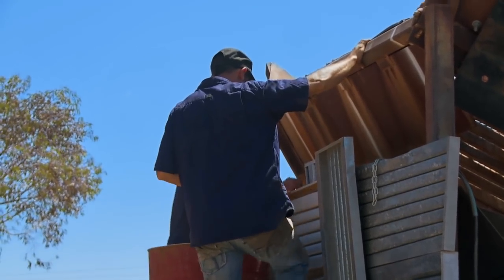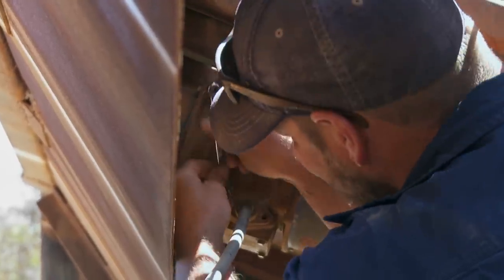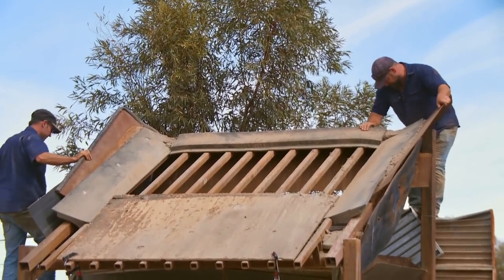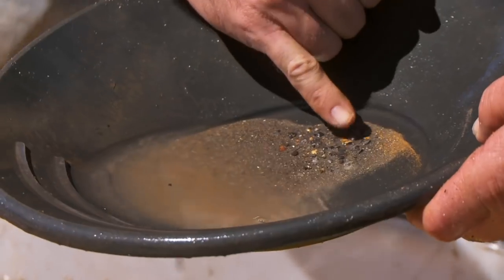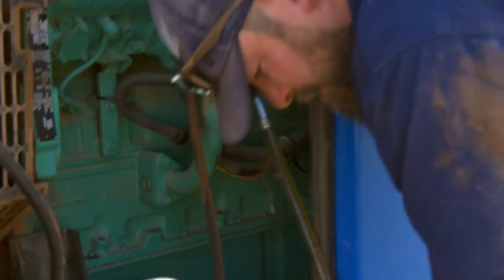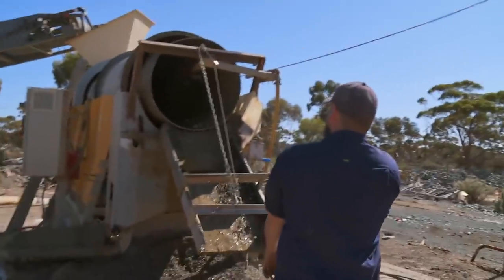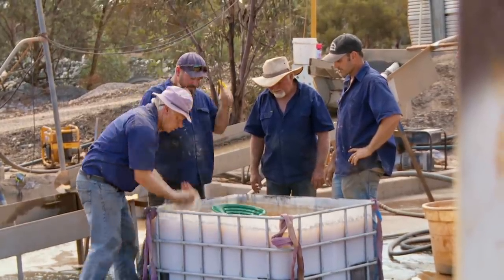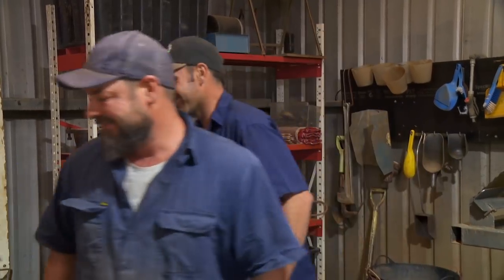Dust Devils Beat Target With Highest Season Haul In The Show's History! | Aussie Gold Hunters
The Dust Devils beat their $1 Million target for the season by pouring over 400 ounces in their last week, smashing past their goal and making Aussie Gold Hunters history with the most successful season ever seen on the show.